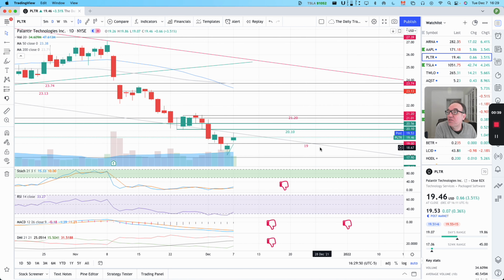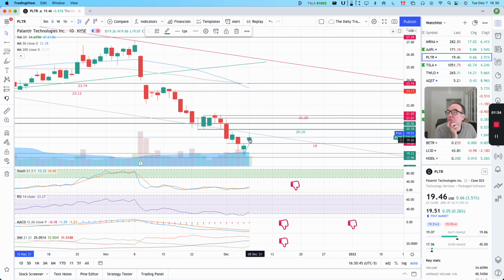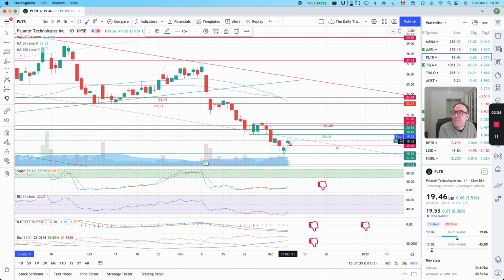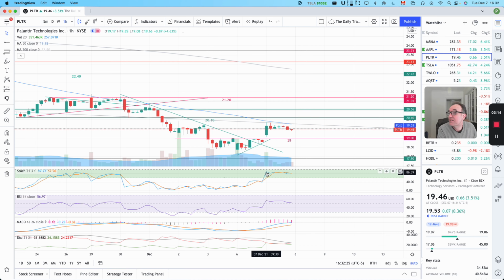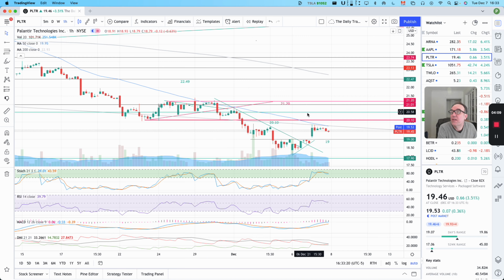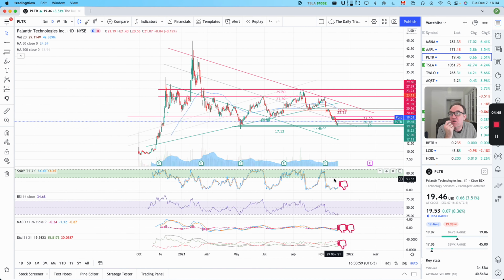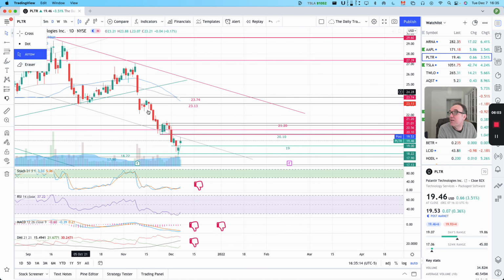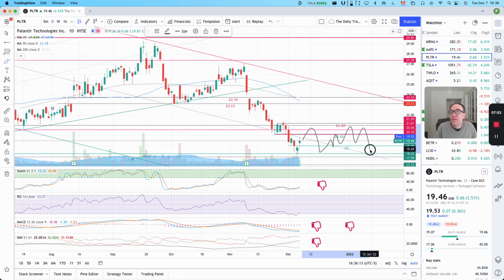Palantir (PLTR) Stock Price Analysis December 7 2021 - Continuing Descent